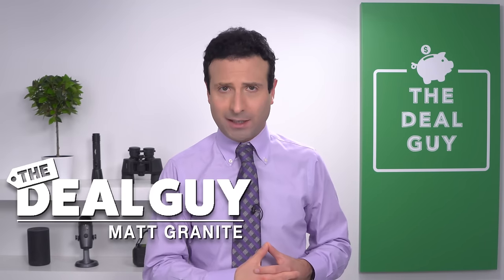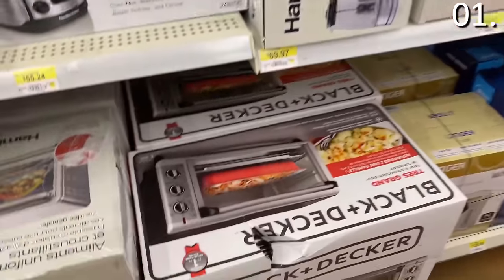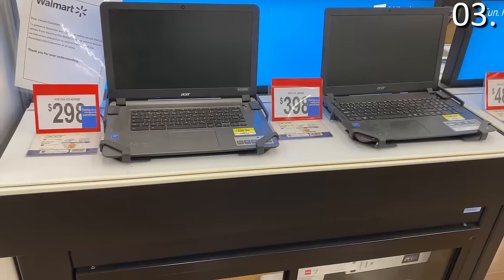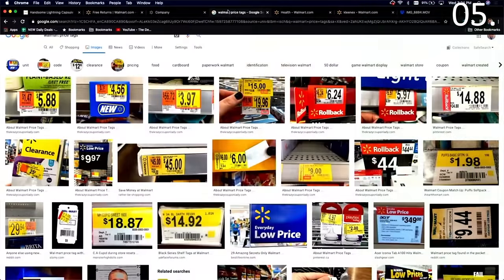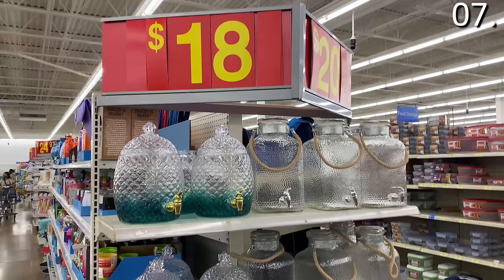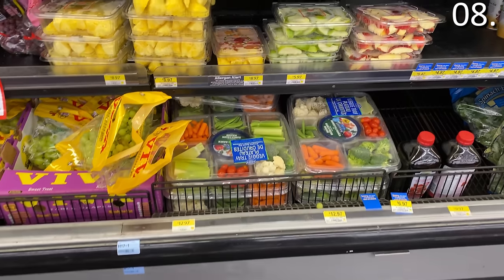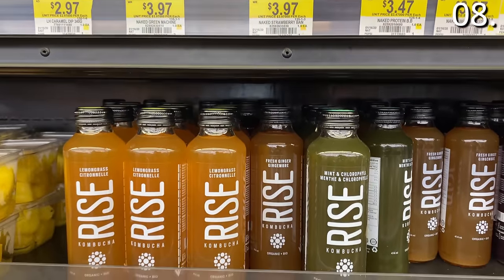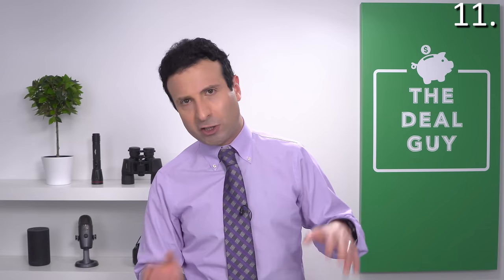10 HUGE MISTAKES Everyone Makes Shopping at Walmart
Millions of people shop at Walmart everyday and 99% of them are probably makes BIG mistakes that are costing them $$$! Watch this video if you want to avoid making those same mistakes that EVERYONE else is making!

I've been shopping at Walmart for a long time. I often hunt for Walmart Deals and have made Walmart shopping secrets before. I saw a video by Mashed and Babbletop about mistakes people make, and I knew i wanted to make my own video sharing my own secrets Walmart hides from you. These Walmart Shopping tips will help you save money and not be fooled by the walmart tricks they use to get you to spend more.

In this video The Deal Guy is showing you Huge Mistakes Everyone Makes Shopping at Walmart. These are huge mistakes are huge walmart shopping tricks that are on Walmart or Walmart.com. If you've been wondering secrets walmart hides from you or the best walmart deals then this video is for you.

After watching this Walmart mistakes video I hope you will go into Walmart with more knowledge on the 10 things walmart dont want you to know and their shopping secrets.